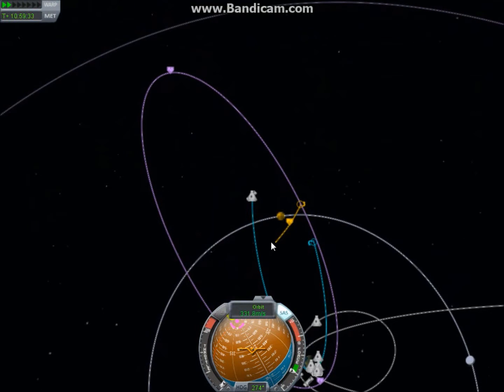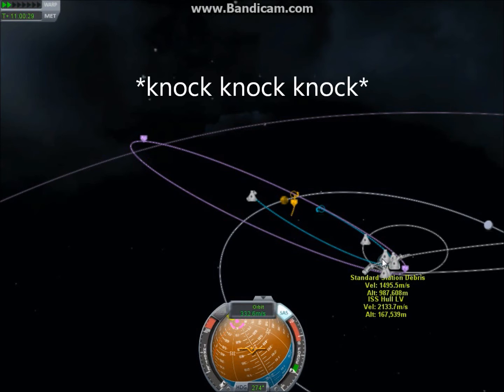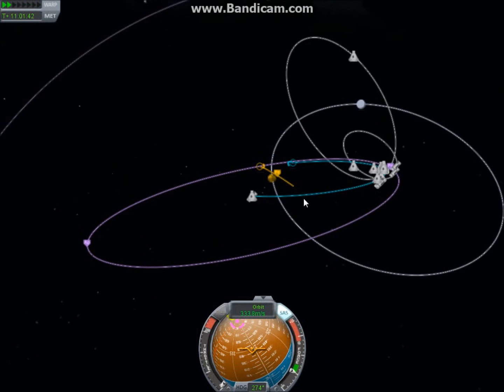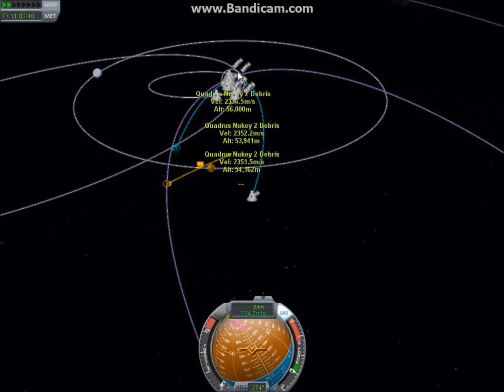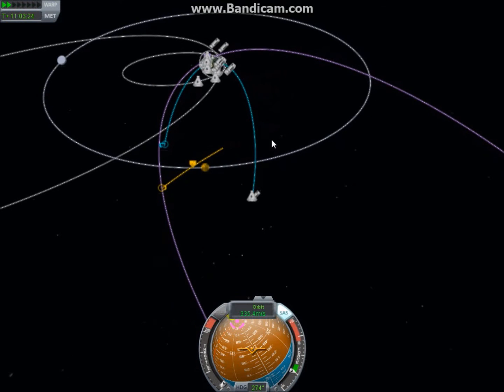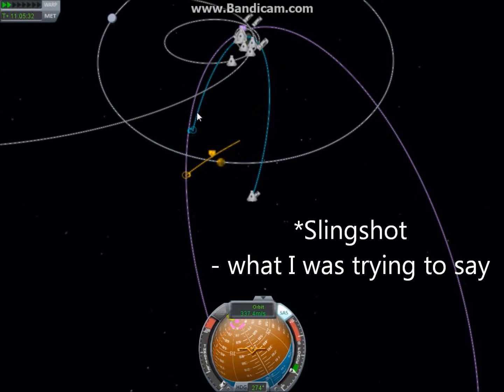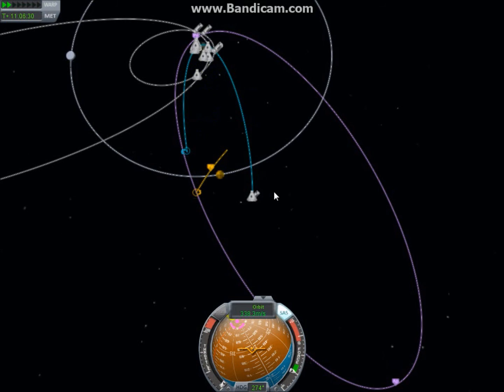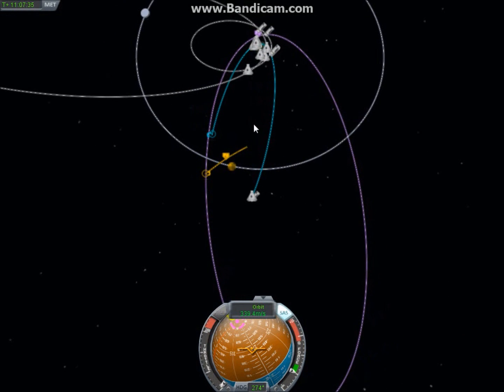KSP - Why do ships suddenly change direction?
I've noticed a lot of people asking why ships change direction suddenly in KSP, and I finally got the right words to explain how they aren't actually changing direction very fast at all.